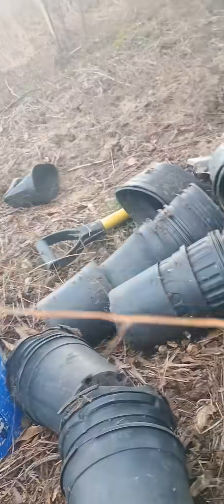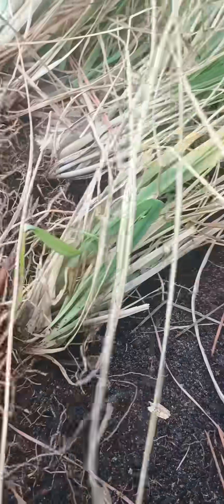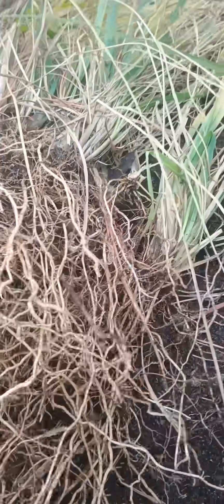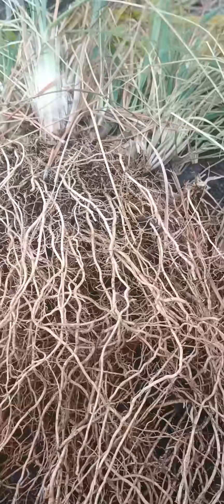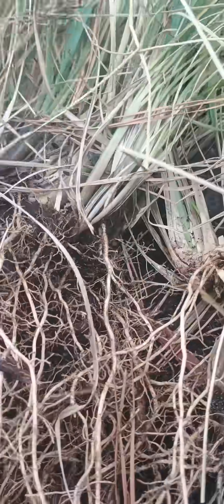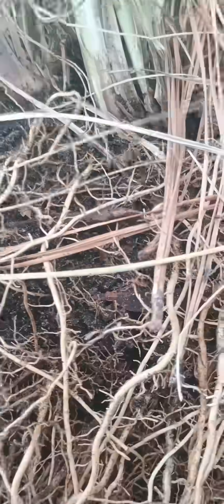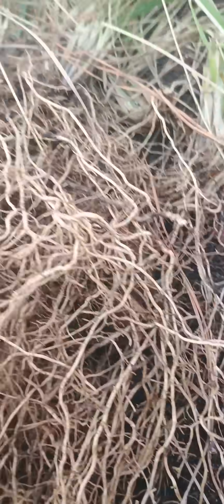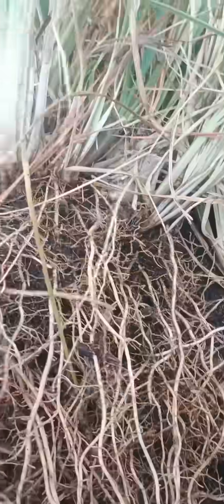P4/5 Eastern Gamagrass propagation by division at Escambia Lakes on 2025-12-13